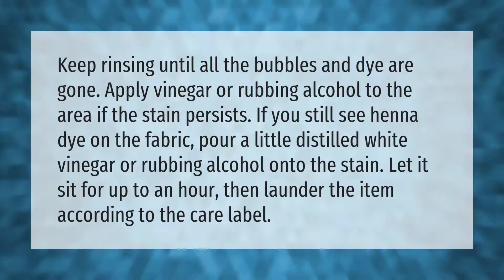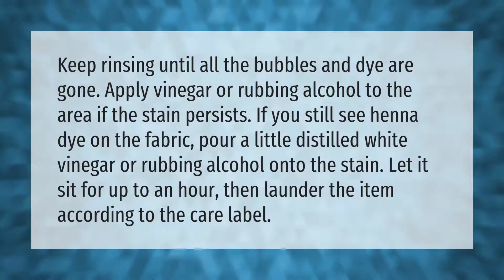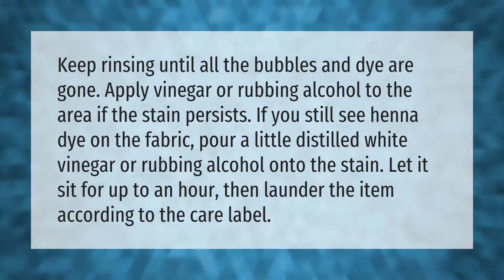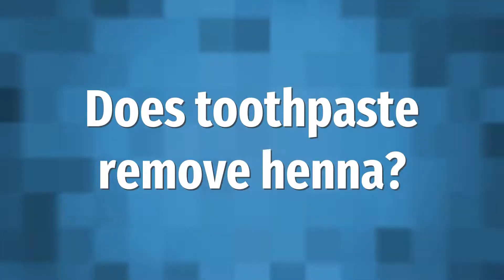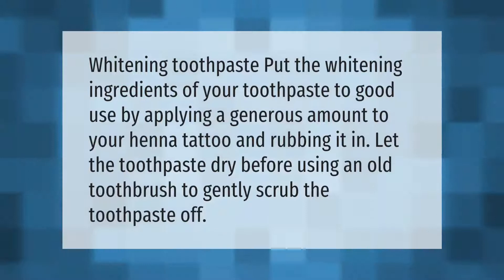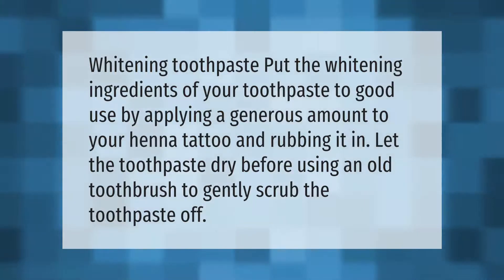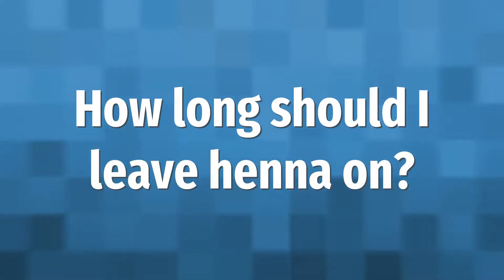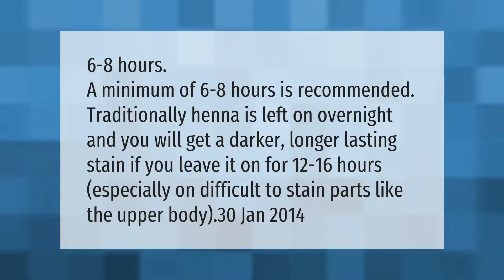Does rubbing alcohol remove henna?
00:00 - Does rubbing alcohol remove henna?
00:40 - Does toothpaste remove henna?
01:06 - How long should I leave henna on?

Laura S. Harris (2021, April 10.) Does rubbing alcohol remove henna?
    AskAbout.video/articles/Does-rubbing-alcohol-remove-henna-235846